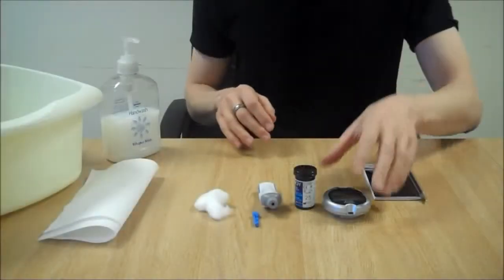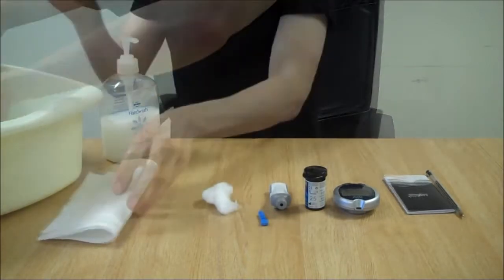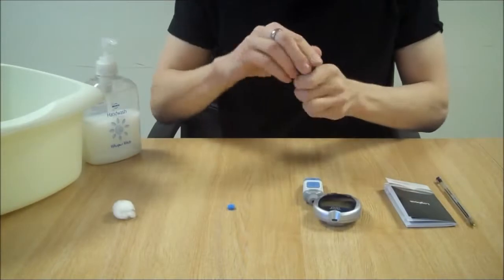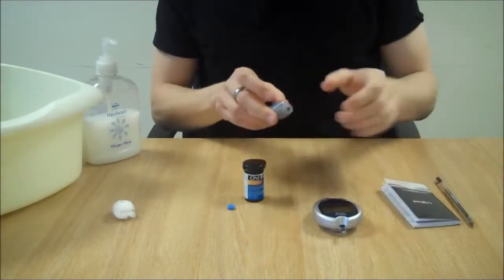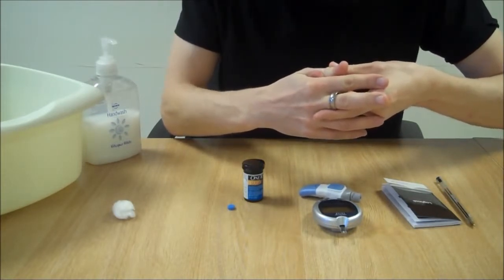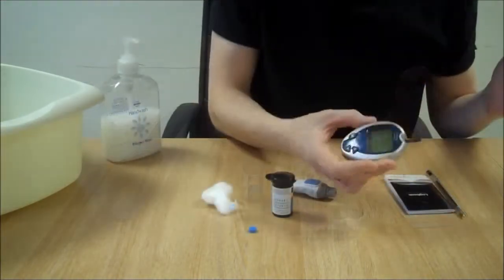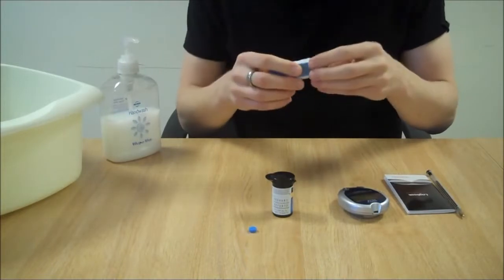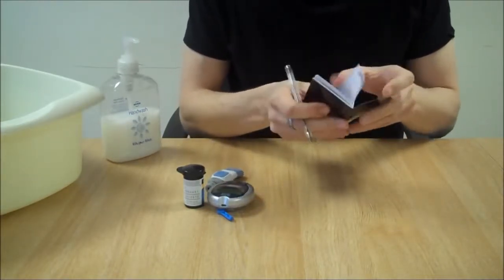Как определять уровень глюкозы крови с помощью глюкометра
Пошаговая инструкция для начинающих: как правильно определить уровень глюкозы крови глюкометром
Источник: Diabetes.co.uk